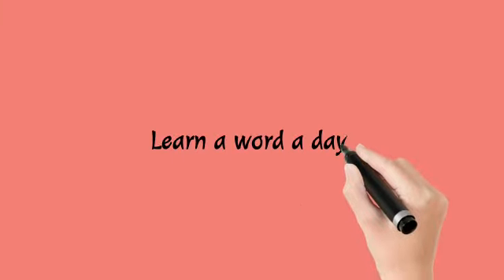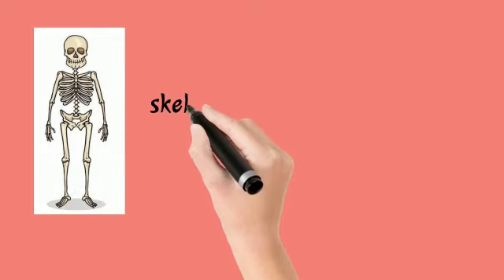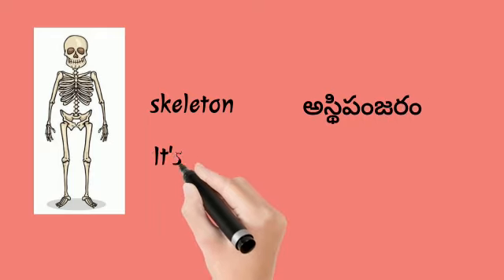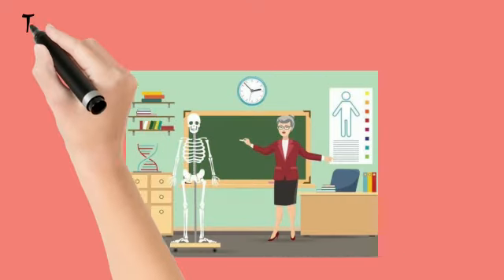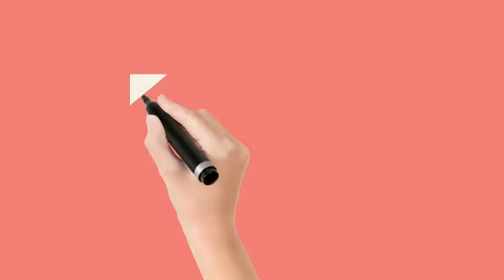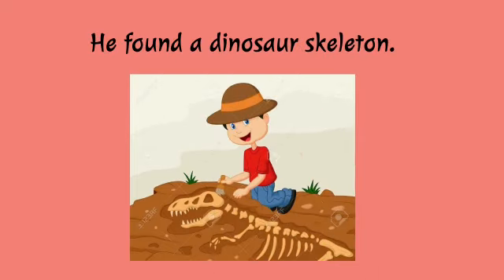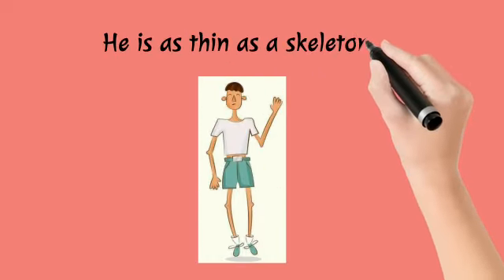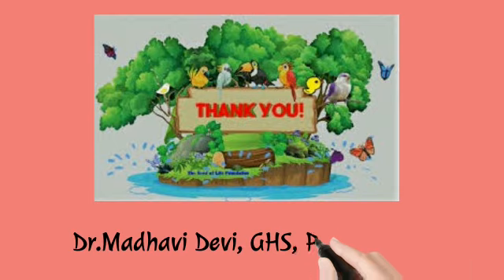Learn a word a day @ 9-10(Day 10)